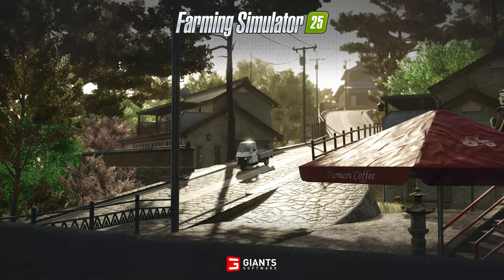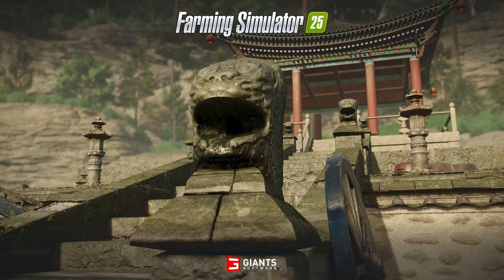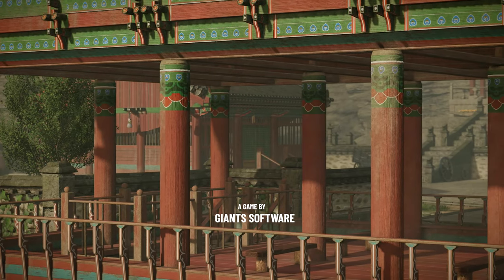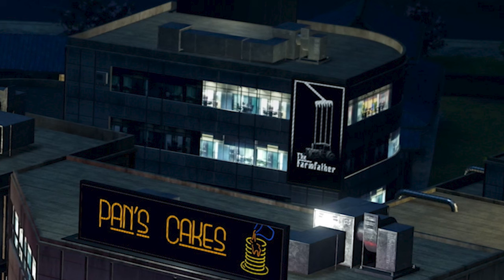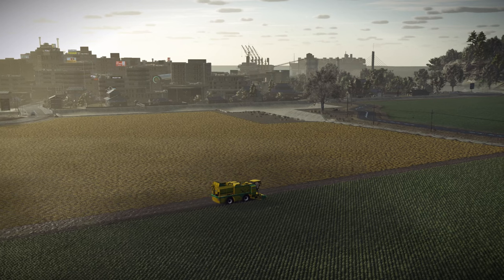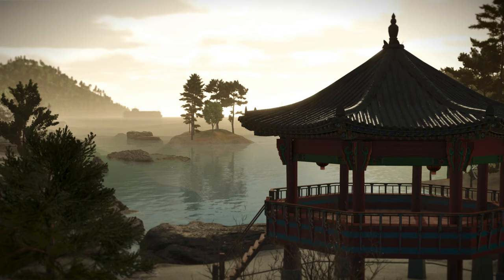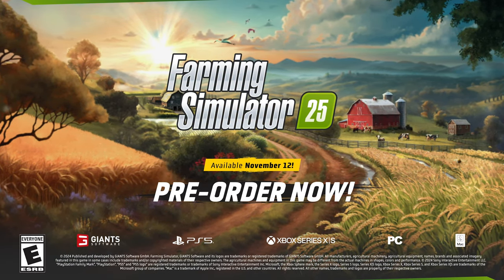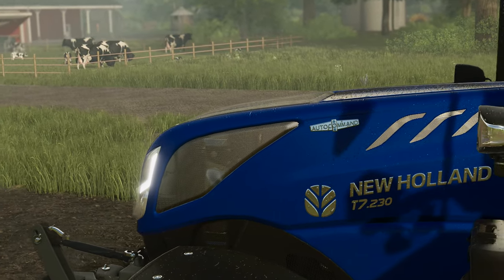👻 Hutan Pantai Map Trailer 👻 Farming Simulator 25 News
Join us as we embark on a journey to Asia and see what other sights there might be to see on the new asian themed map for Farming Simulator 25 Hutan Pantai.

Games and Online Game Stores

Giants Software - Partner Code: FarmerKlein